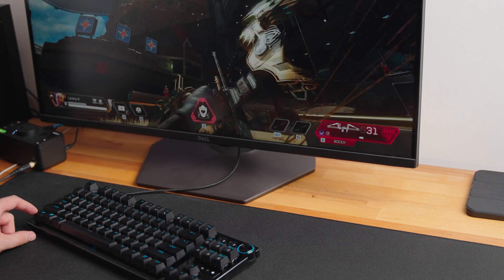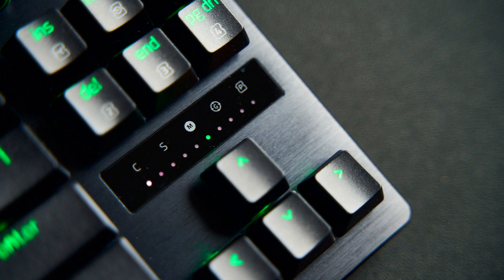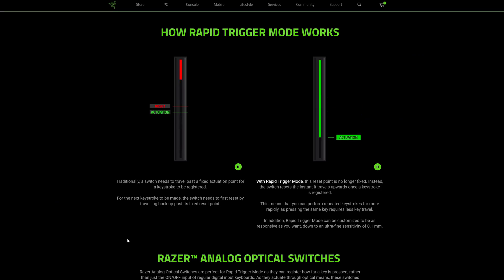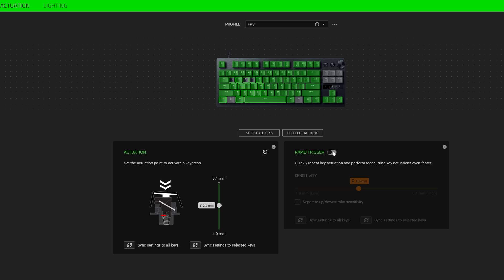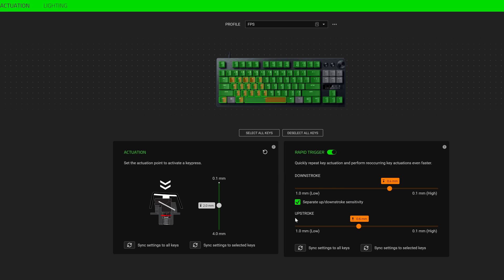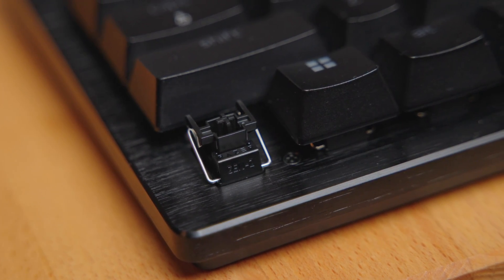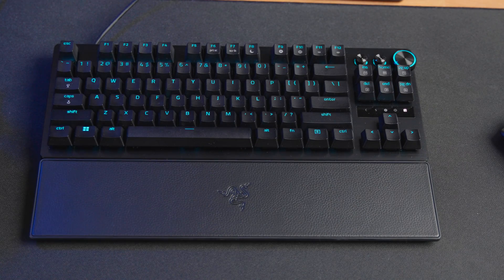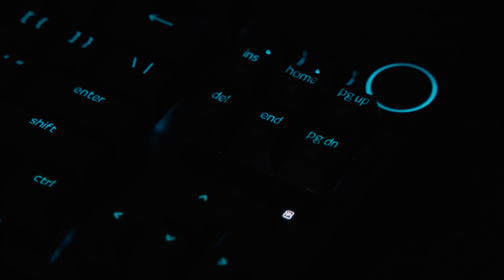They got it right this time - Razer Huntsman V3 Pro TKL Review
Current setup (used for benchmarks as well):
RTX 4090 Suprim
Ryzen 5800X3D
Asus B550-I Strix Gaming
Arctic Liquid Freezer II 280mm
Patriot 32GB (2x16GB) 3600MHz CL18 Viper Steel
Asus Loki SFX-L 1000W
Samsung SSD 970 Pro 1TB with heatsink

Timestamps:
0:00 - 0:30 - Intro
0:30 - 1:50 - New optical analog switches
1:50 - 3:32 - Rapid Trigger
3:32 - 4:23 - 0.1mm sensitivity
4:23 - 5:13 - build quality and additional features
5:13 - 6:15 - Sound test & minor complaints
6:15 - 6:27 - Outro